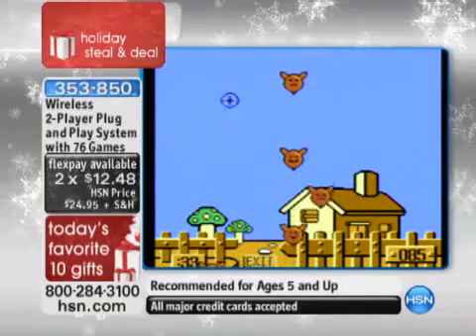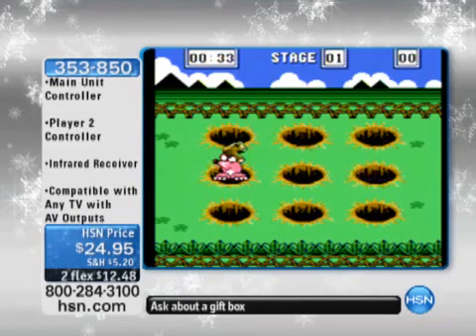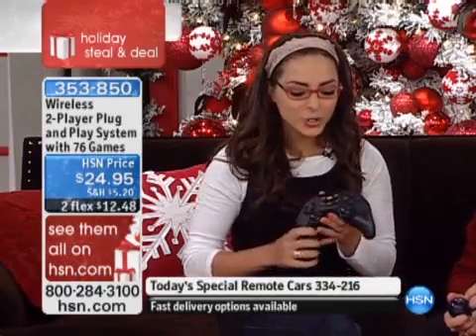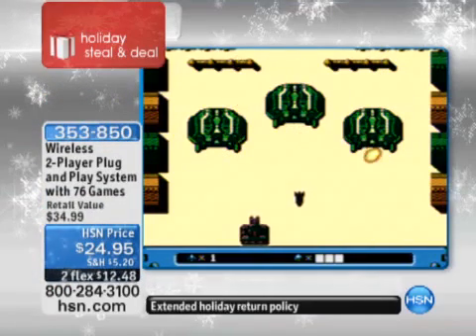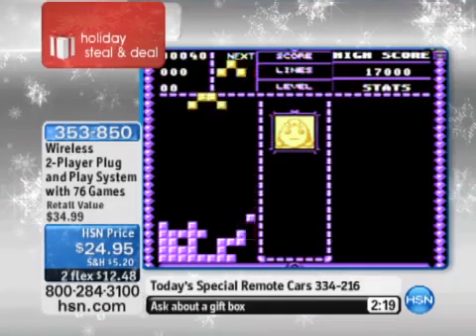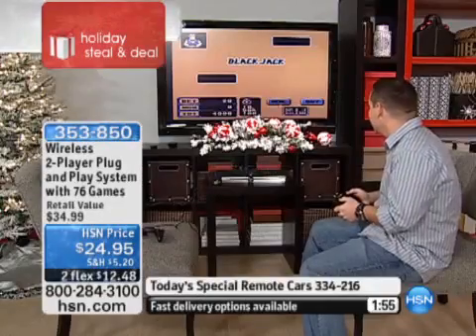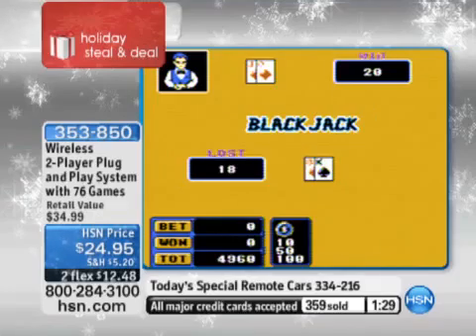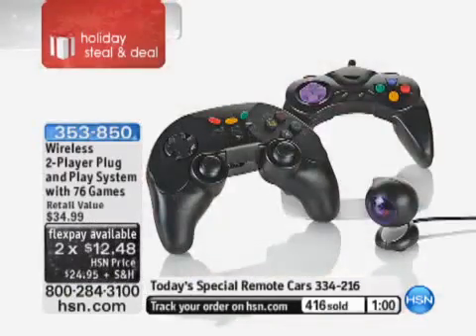The biggest scam HSN has ever done (Crappy Plug N' Play ad from HSN)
Who the hell would want this?

Original video by HSN.  Please don't sue me!